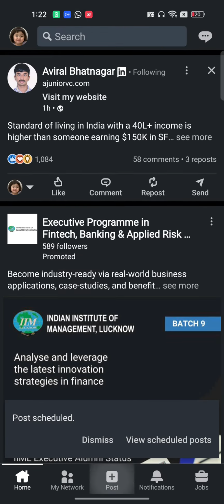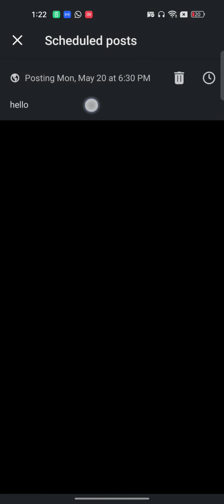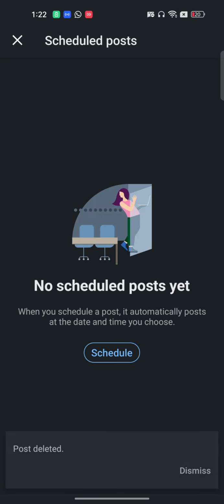How to Find Scheduled Posts on LinkedIn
Learn how to easily locate your scheduled posts on LinkedIn in this step-by-step tutorial. Whether you're managing personal content or a company page, this tutorial will help you keep track of your scheduled posts and ensure your content strategy stays on track.